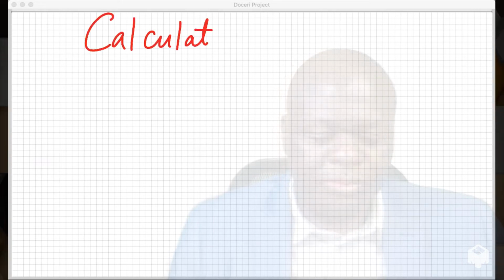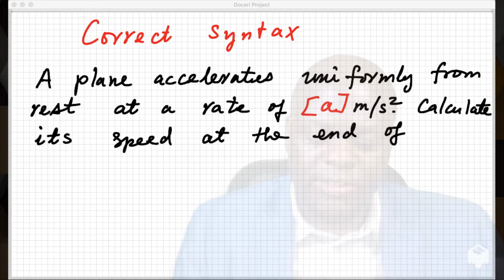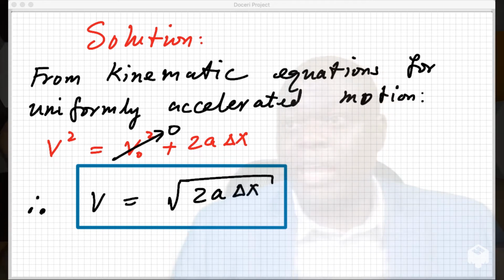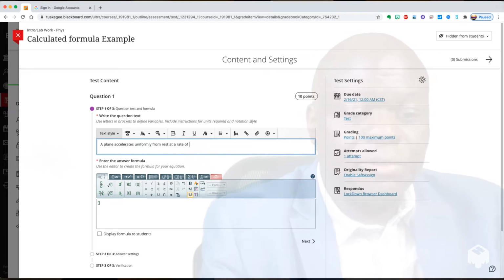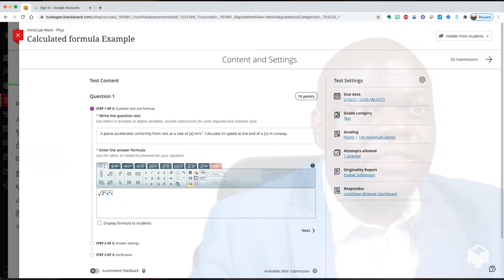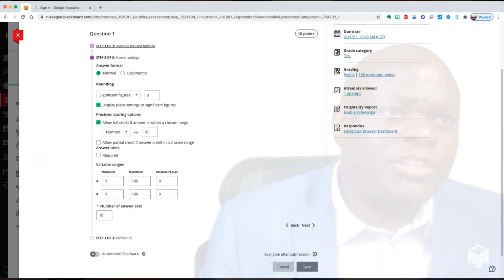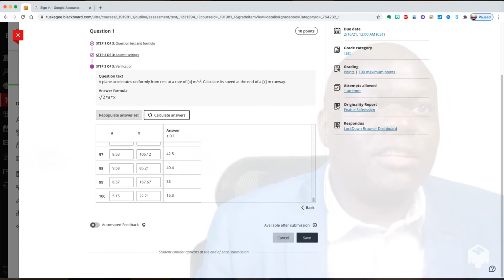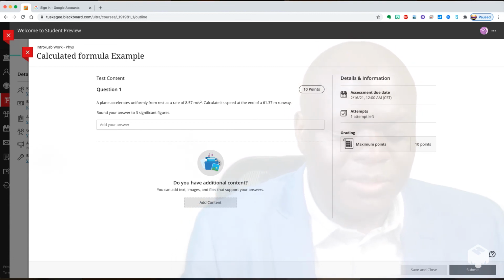Calculated Formula Question Example in Blackboard Ultra View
In this tutorial I'll show you how to correctly enter a calculated formula question in Blackboard ultra. We will use a simple physics kinematic problem as an example.